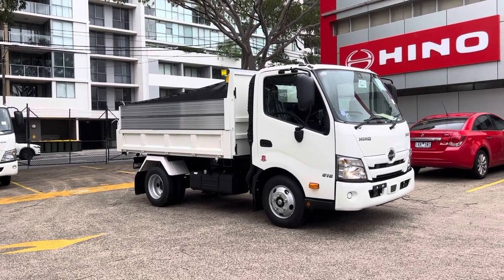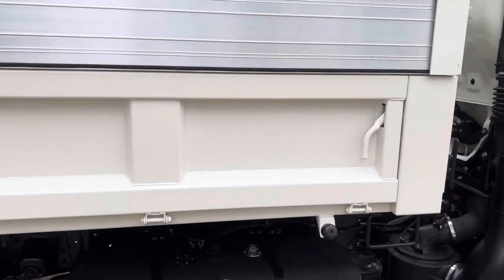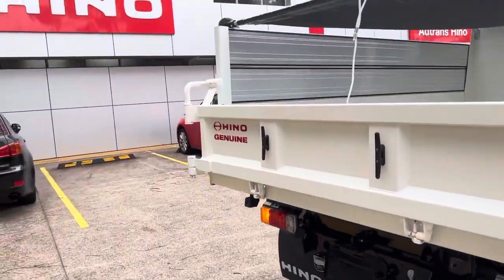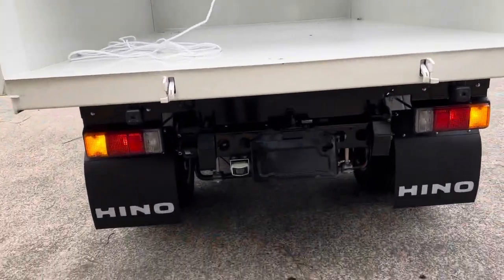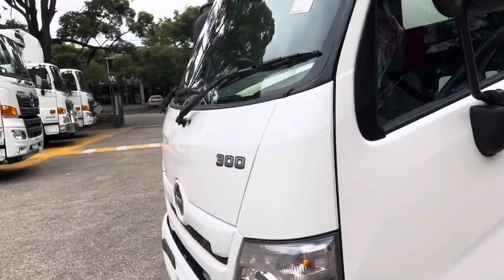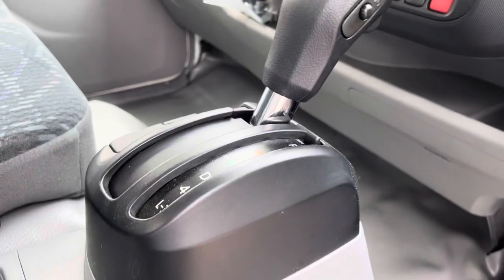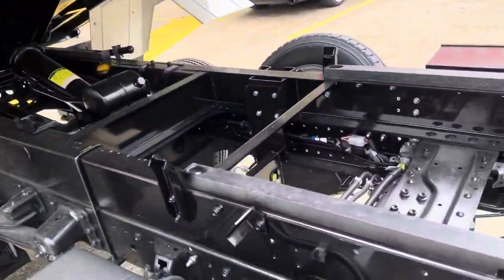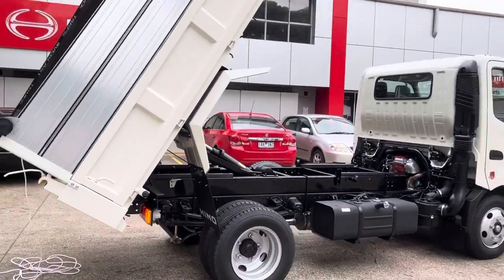616 AT 2810 Wide Tipper - Swing Gate - Tarp - Double Hungry Boards - Hino Sydney Australia